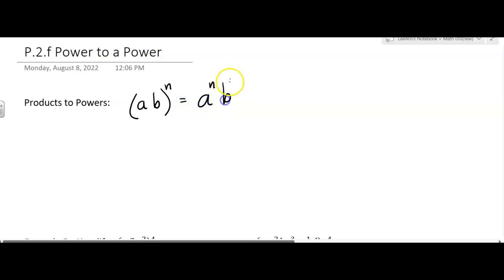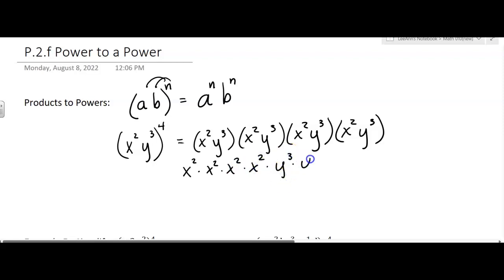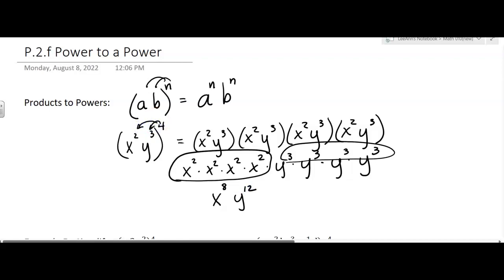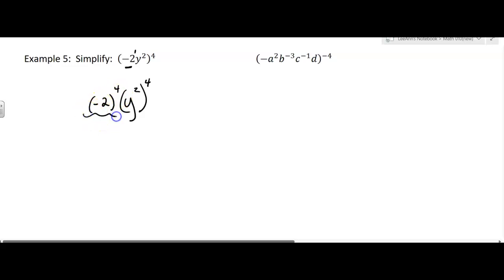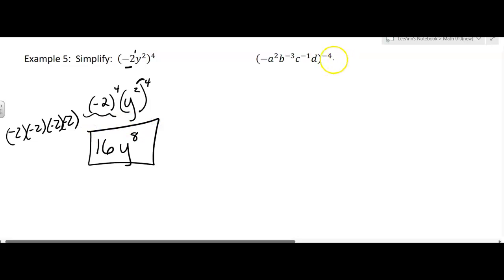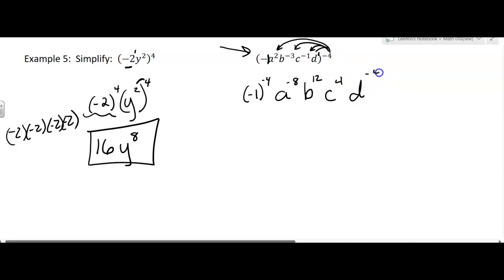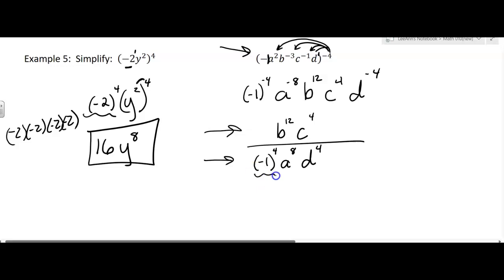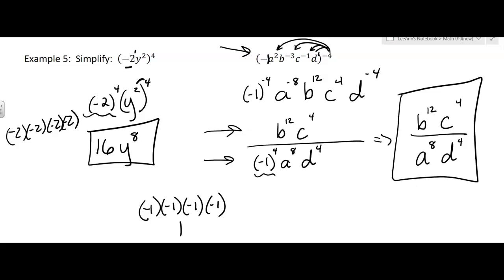P.2.f Power to a Power